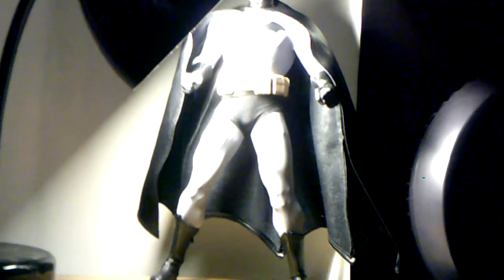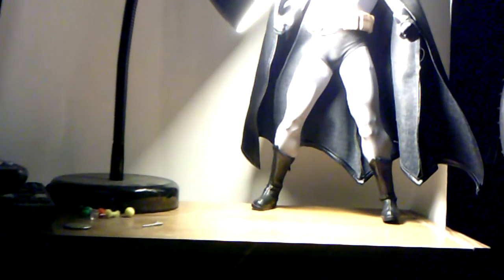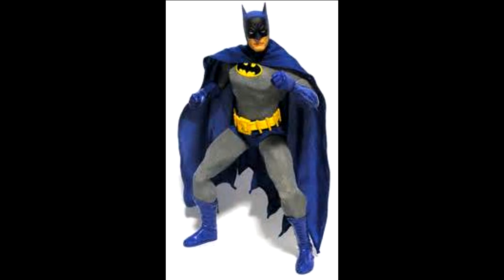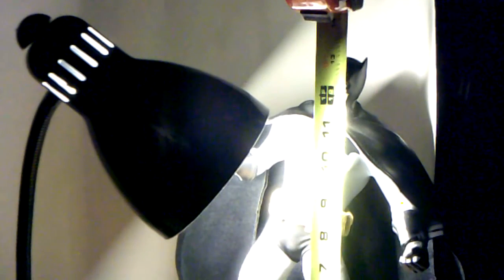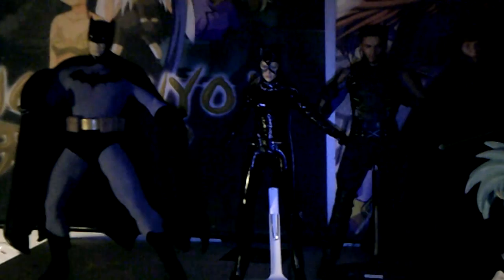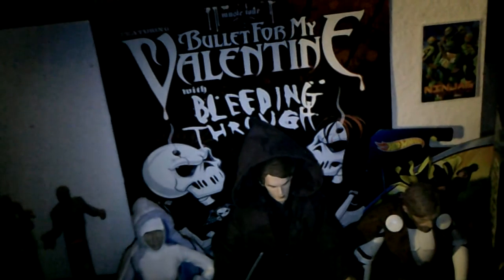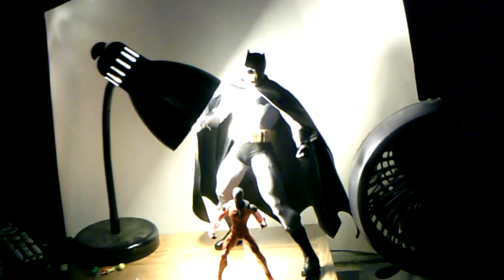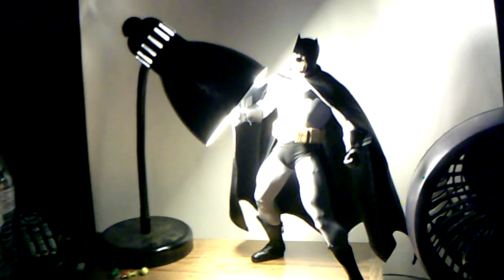Dc Direct 13 Inch Modern Batman Action FIgure Review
my review of the Dc Direct 13 Inch Modern Batman Action FIgure